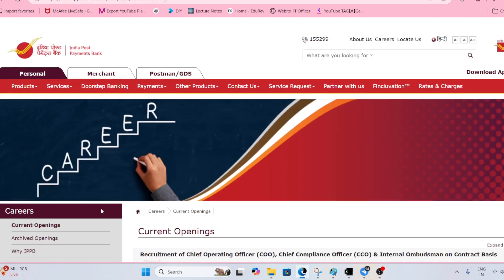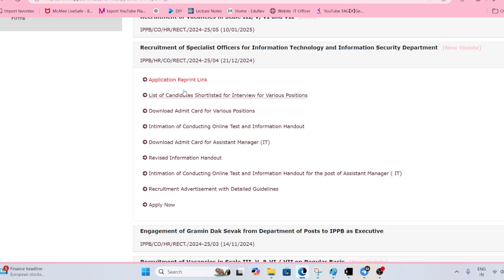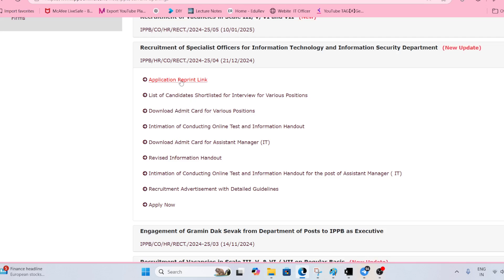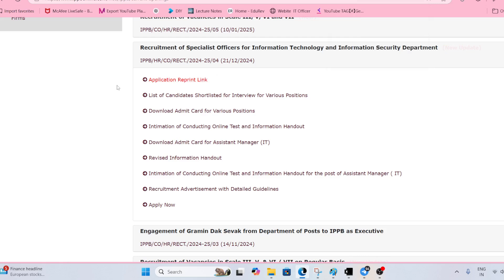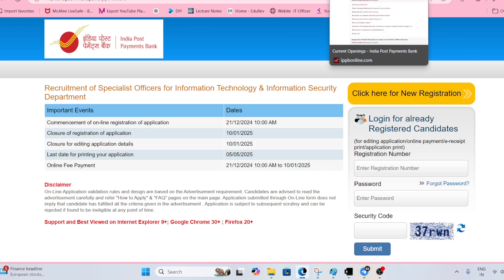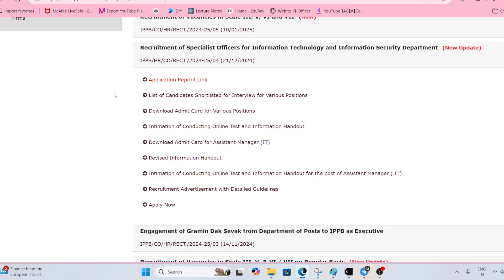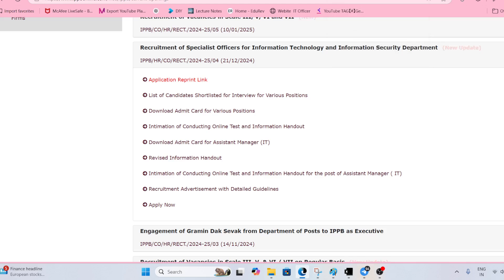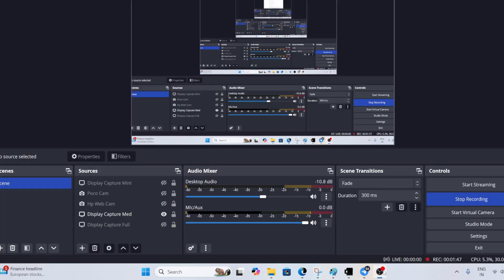IPPB Interview Call Letter | SO IT Officer | india post payment bank recruitment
Join my telegram channel for updates & exam & notes & pdf
For group chat - general query answers

For so it & computer programmer & UGC NET  group & paid course

Sometime link don't work so copy paste link in web browser like chrome.